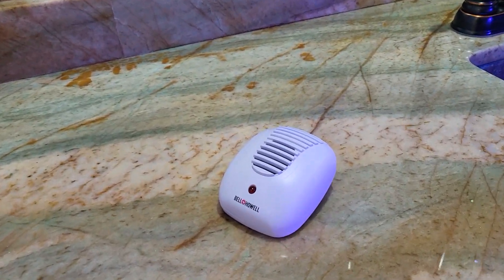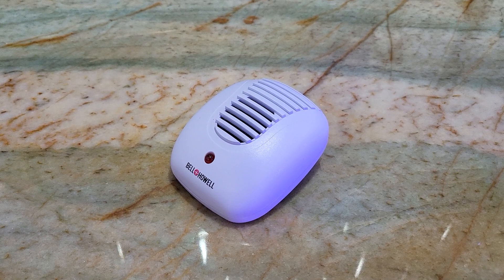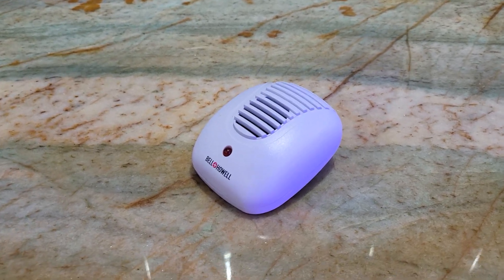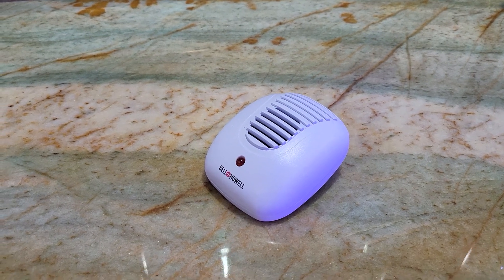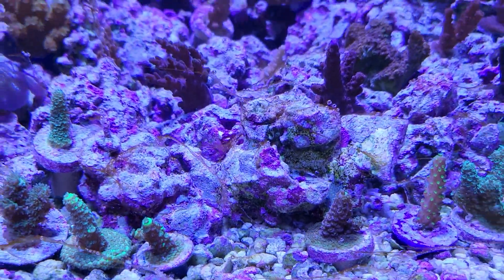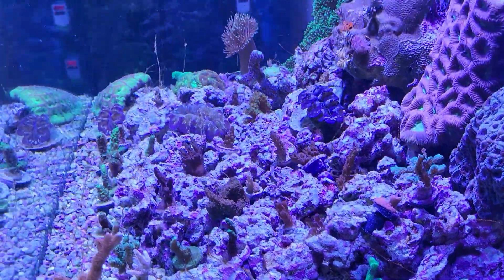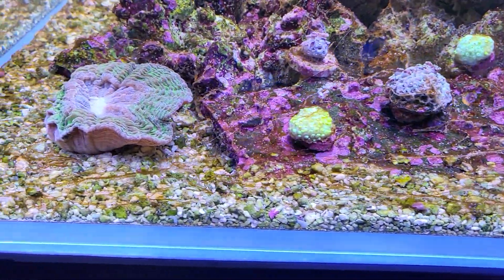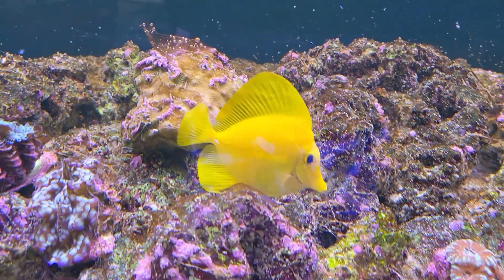Ultrasonic Insect Repellers And Copepods? Dinos And Copepod Population? 08/15/2022